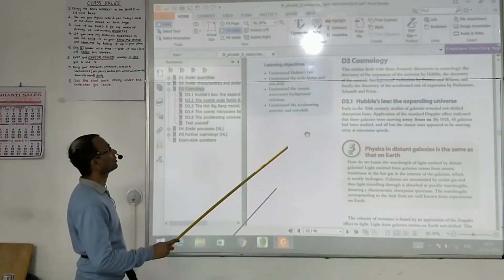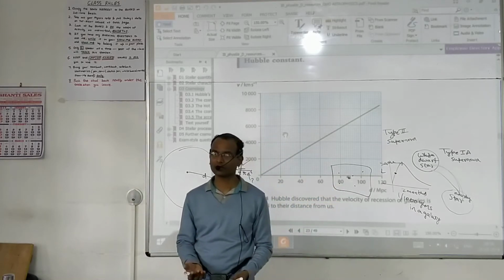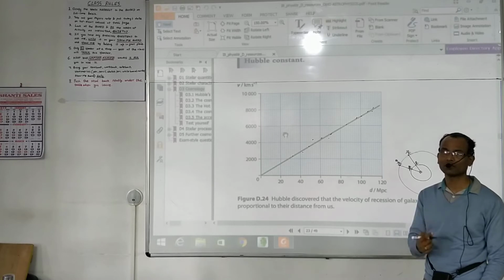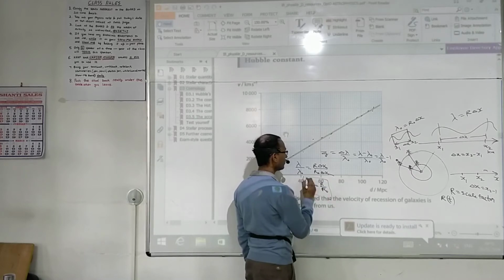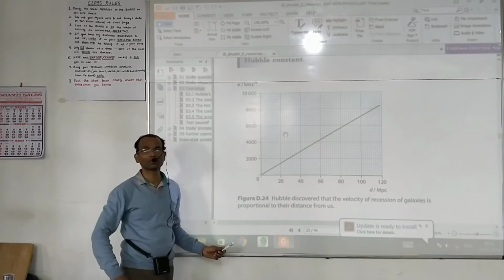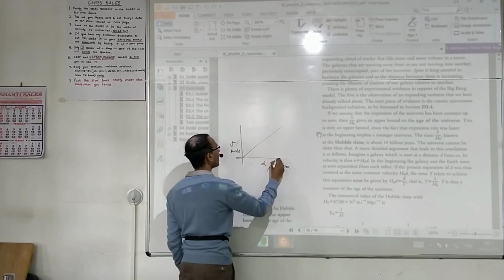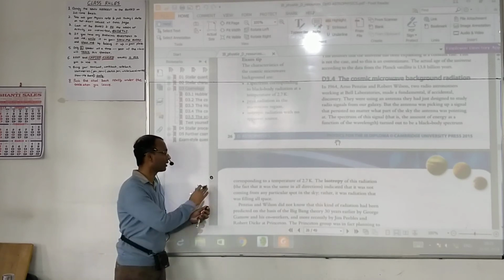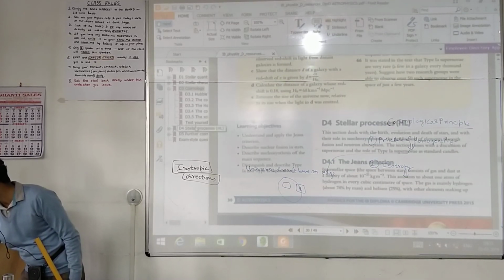Astrophysics D3 to D5 part 1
Class recording of IB Astrophysics option D3, D4, D5 part 1